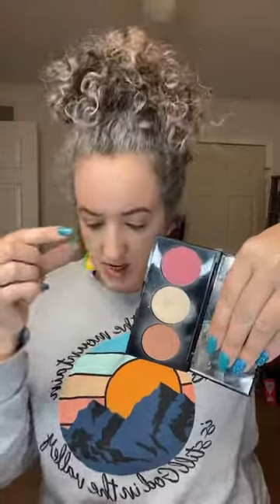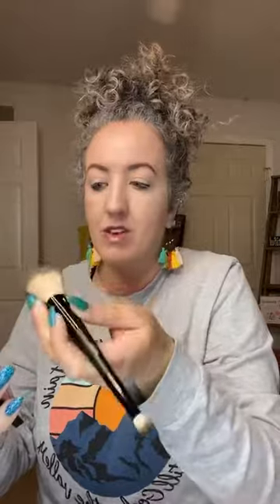Farmasi Beauty Kit 03/2021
This kit comes with 23 full-size products plus samples! You can unlock and grab this kit when you join me for $19.99! No other fees ever, no cancellation and no auto ships. If you want to build a business I’m here for that, but if you want to just grab the kit and run I’m OK with that too!